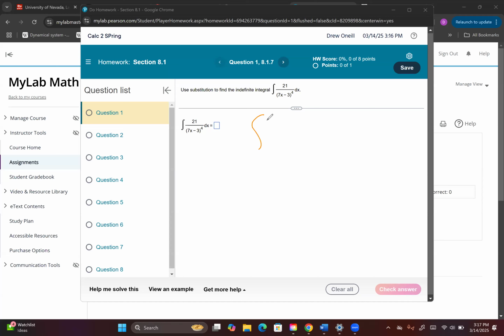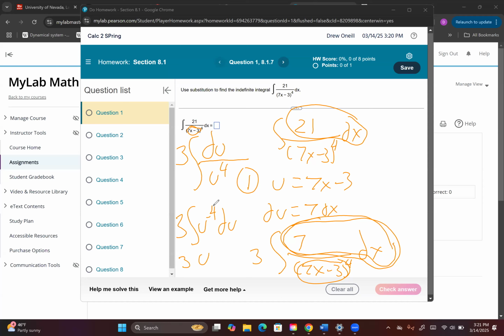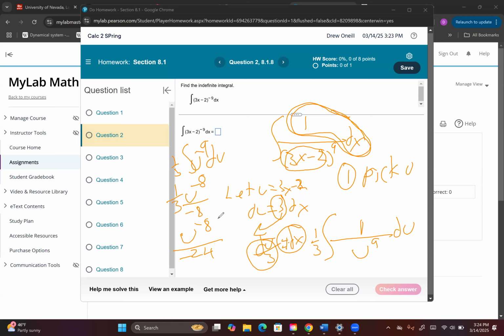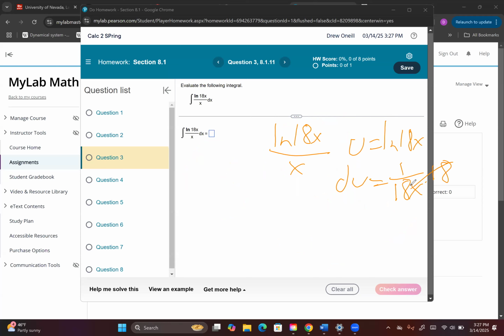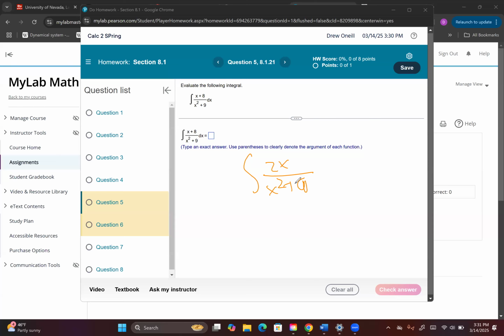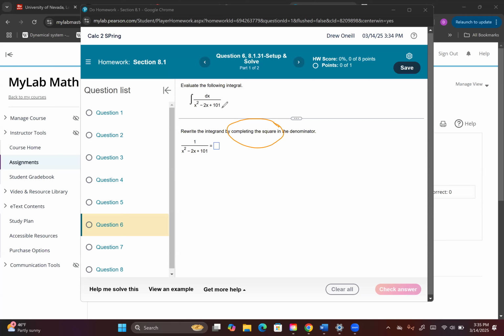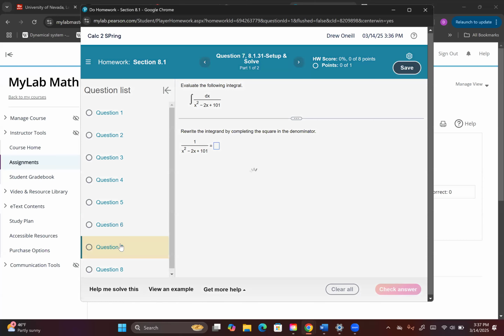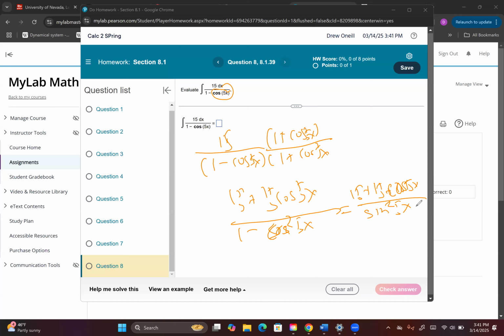U substitution Calc 2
U substitution Calculus 2 problems